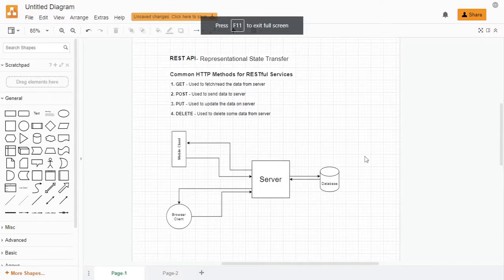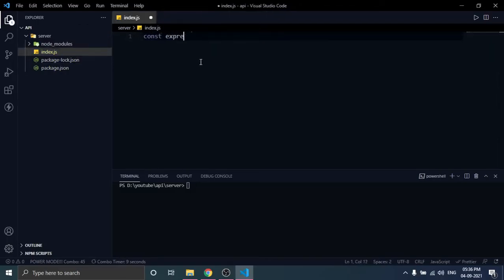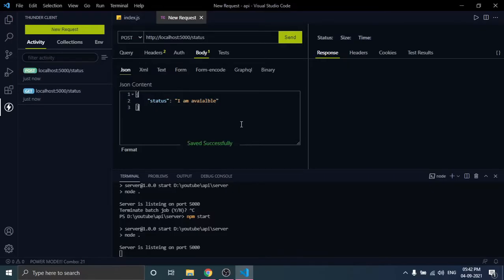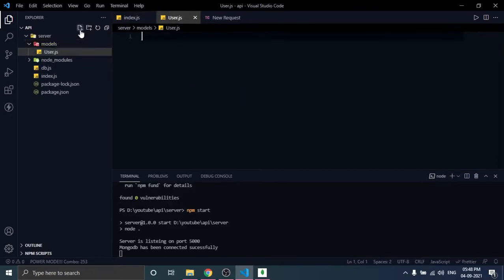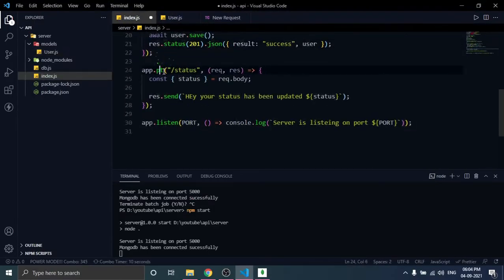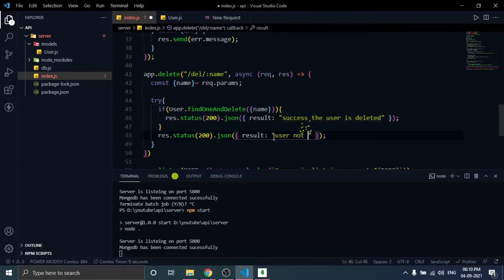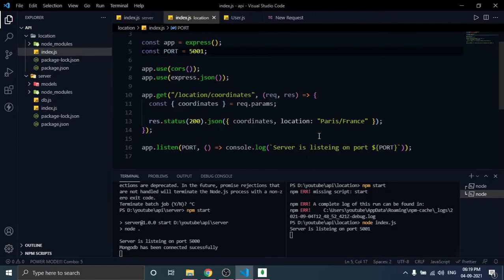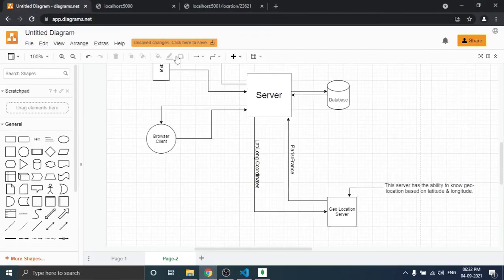How to Create a REST API in Nodejs, Express & MongoDB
REST stands for Representational State Transfer which is an architecture to create web services.

REST API uses HTTP to communicate in a client and server pattern. These are the four most common HTTP methods which are used to achieve CRUD functionality in an application.
1. GET - To request the data from the server
2. POST - To send the data to server
3. PUT - To update the data on server
4. DELETE - To delete the data on server